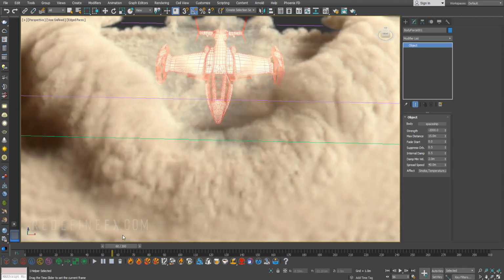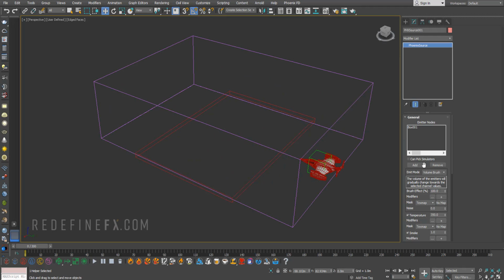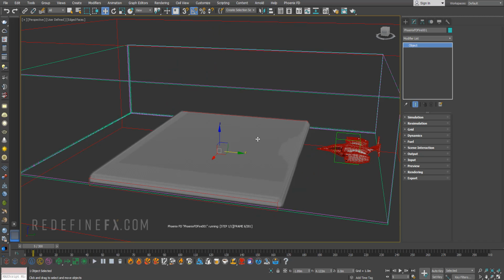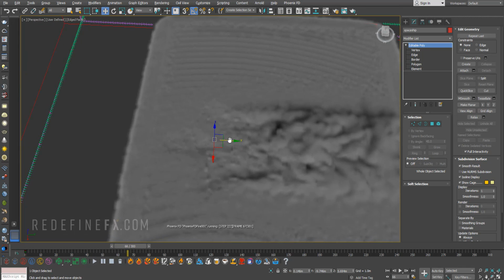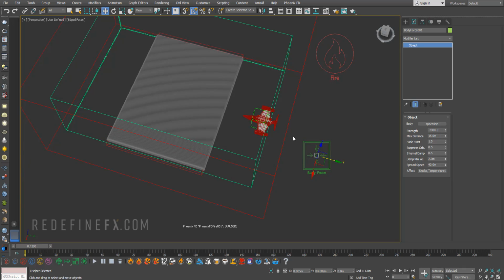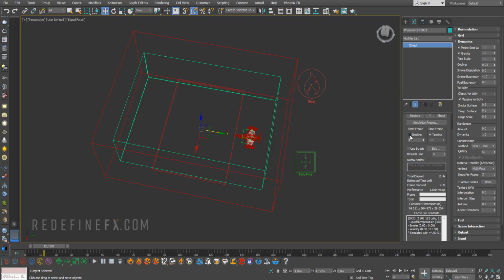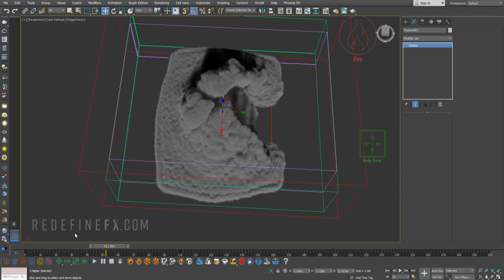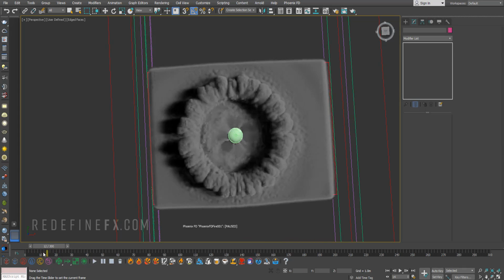12 Starship Smoke Wave